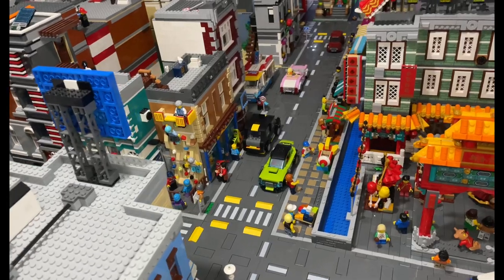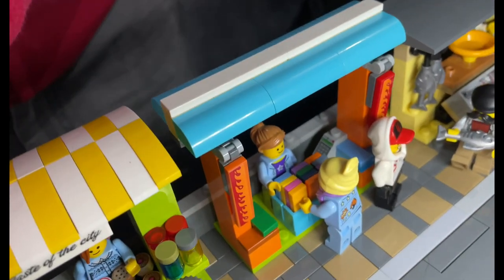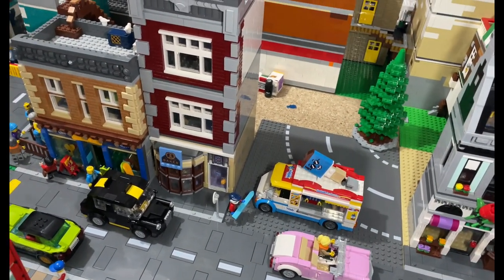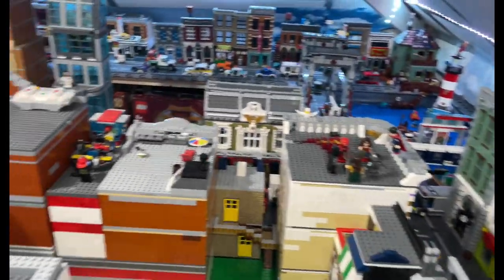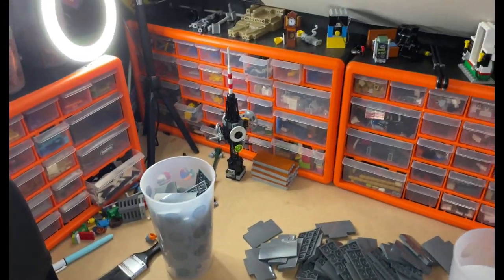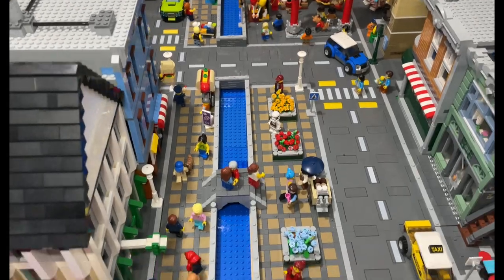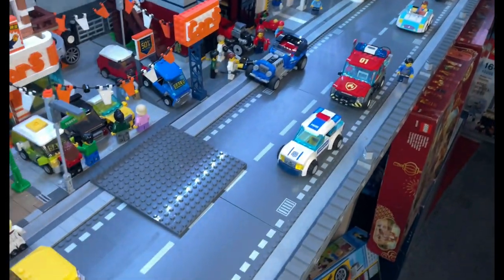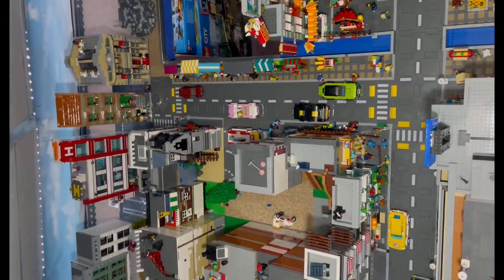LEGO City Update #85 New Roads installed